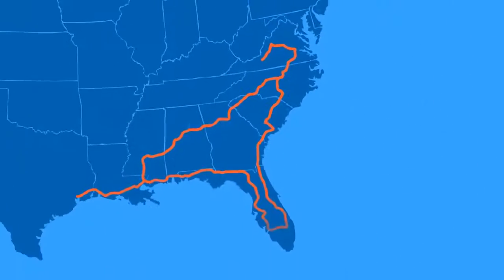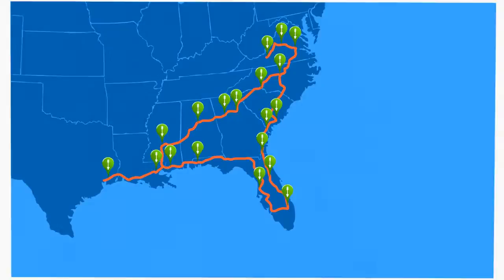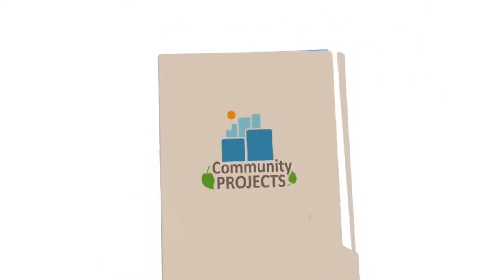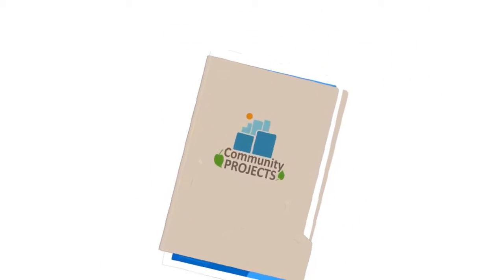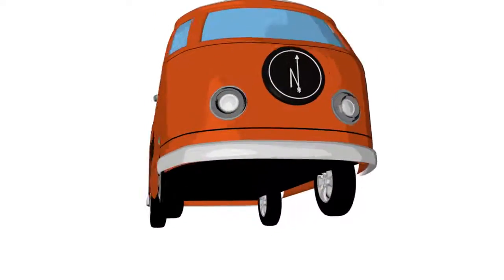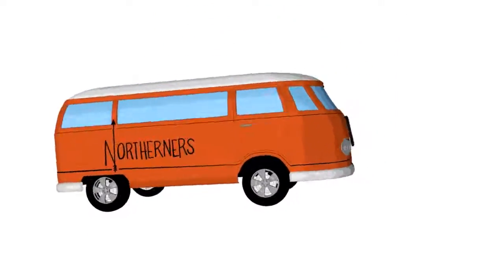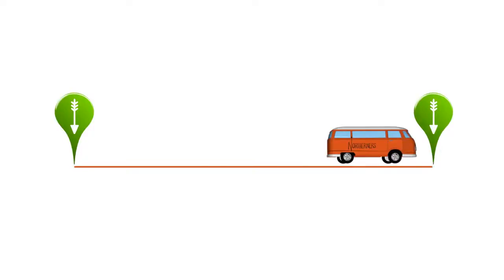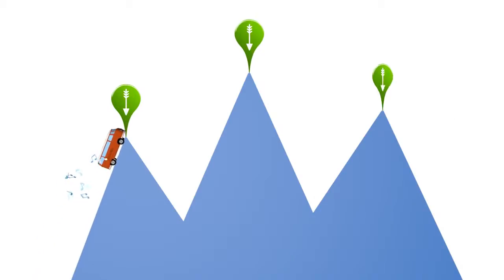The Northerners Indiegogo Campaign Video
Local Richmond, VA band needed a video to raise money in order to purchase a tour van for their Al*tour*istic tour! See the campaign here!